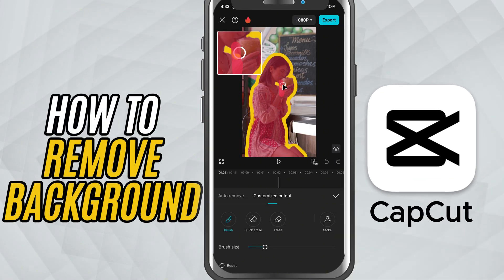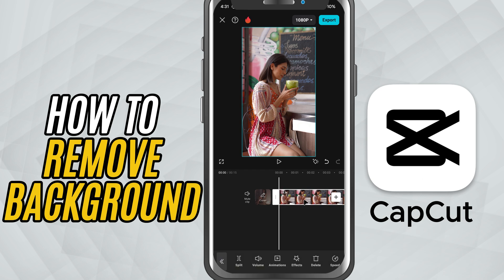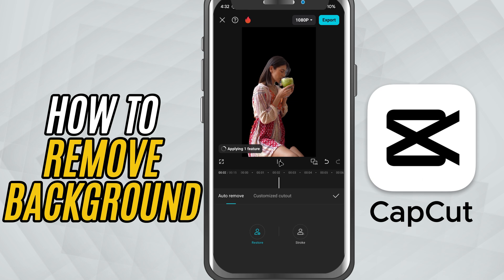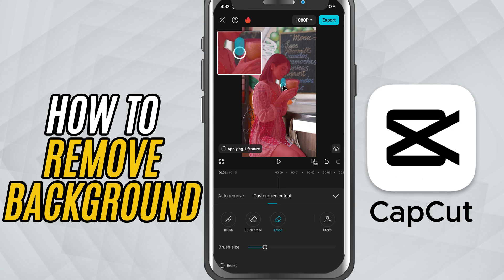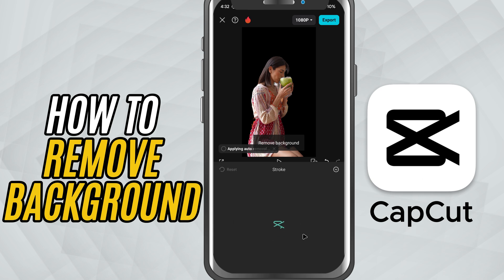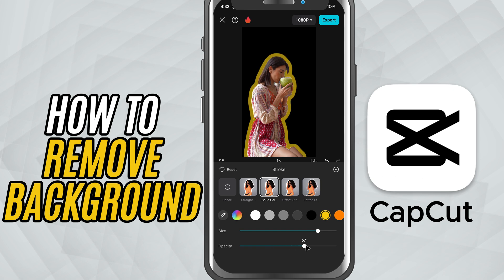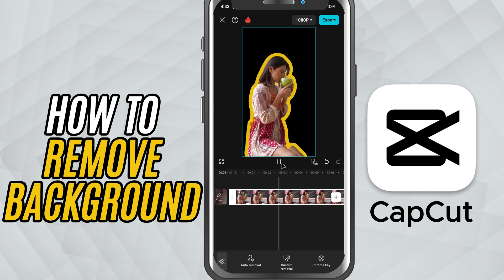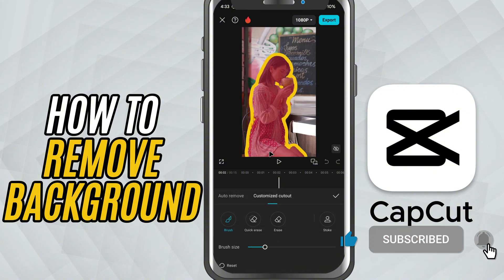How to Remove Background of a video in CapCut Mobile - Lesson 69 CapCut Mobile Tutorial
In this CapCut Mobile tutorial, learn how to remove the background from your video using both Auto and Custom methods—and take your visuals up a notch by adding a clean Stroke outline around your subject.

Whether you're making YouTube thumbnails, reels, edits, or cinematic scenes, this guide shows how to cleanly isolate your subject and add a polished outline for a standout look. We also show how to tweak stroke style, color, size, and opacity to match your aesthetic.

Steps to Remove Background & Add Stroke in CapCut Mobile:

Auto Background Removal:

Open CapCut Mobile and start a new project.

Add your video to the timeline.

Tap the video clip, scroll, and select Remove Background.

Tap Auto Cutout to automatically erase the background.

Custom Background Refinement:

Tap Customize to manually adjust the cutout.

Use the Brush to restore missed areas.

Use the Eraser to remove extra background parts.

Pinch to zoom for detailed edge correction.

Add Stroke Outline:

Tap on the clip again and select Stroke from the toolbar.

Choose your Stroke Style from the available presets.

Pick a color for the outline.

Adjust the Size slider to set the thickness of the stroke.

Use the Opacity slider to control the visibility or transparency of the stroke.